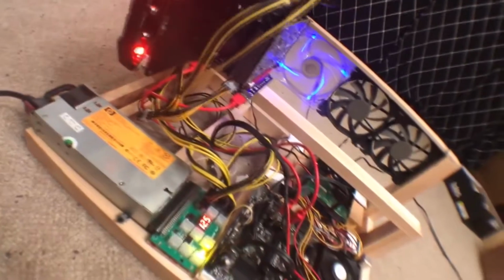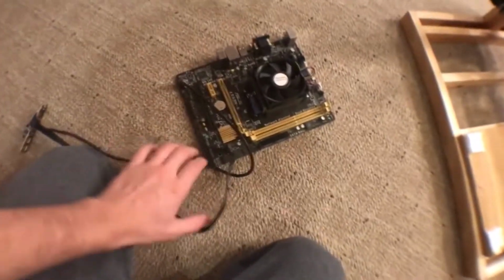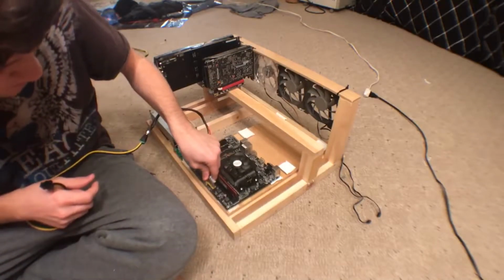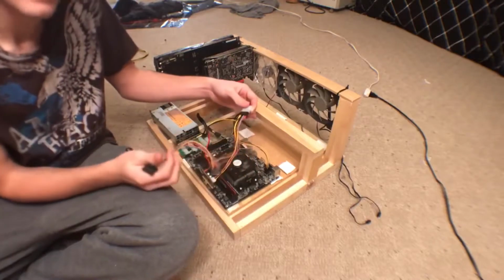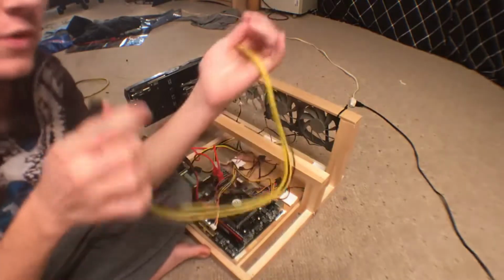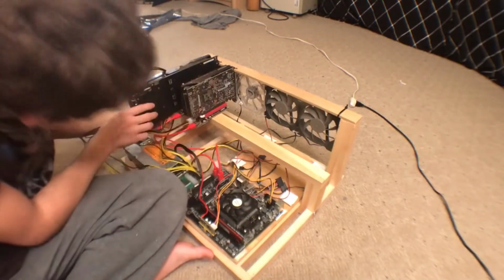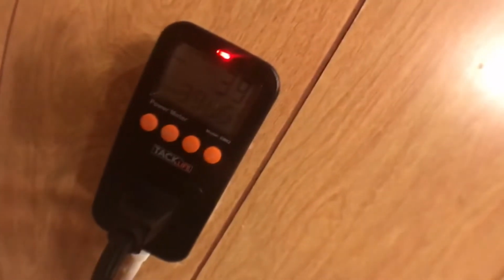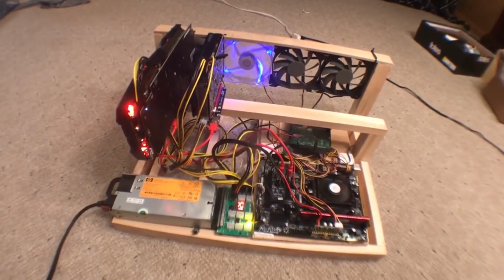Building a 2X GTX 1060 6gb Mining Rig!